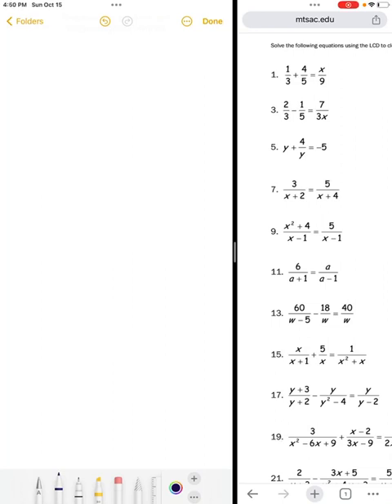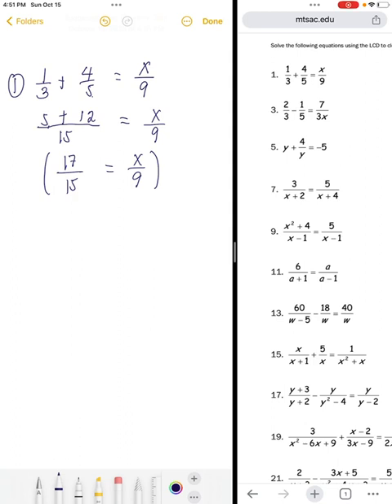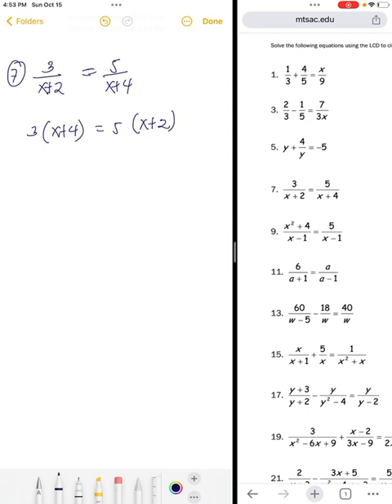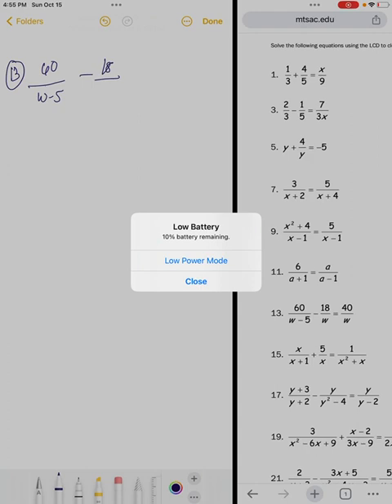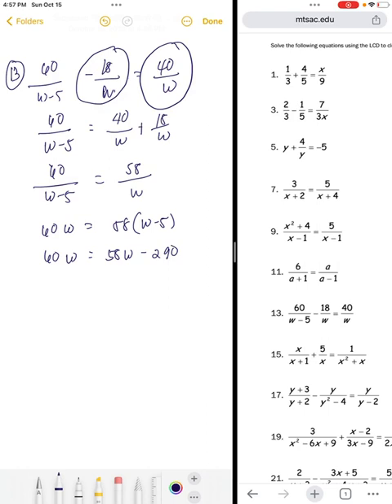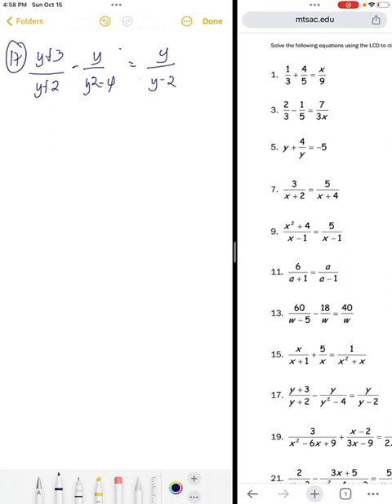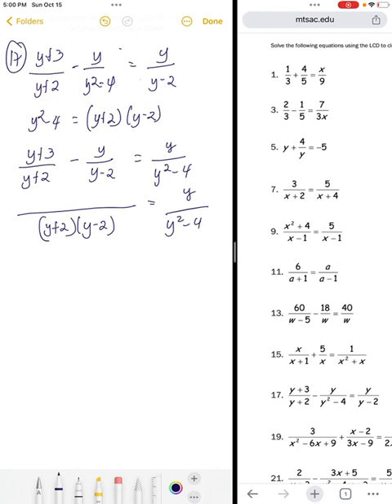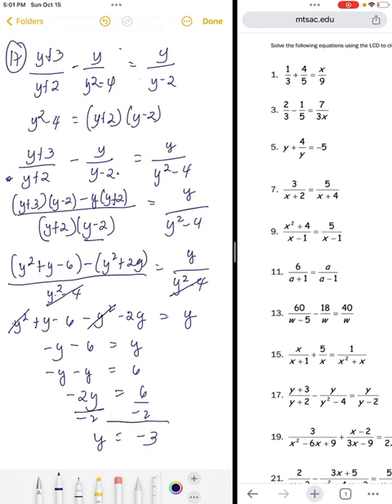Rational Equations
Teacher, Tutor, Review, Lesson, Exercises, Exam, Math About, Basic Calculus,, Calculus, General Mathematics, Statistics and Probability, Mathematics, Math Videos